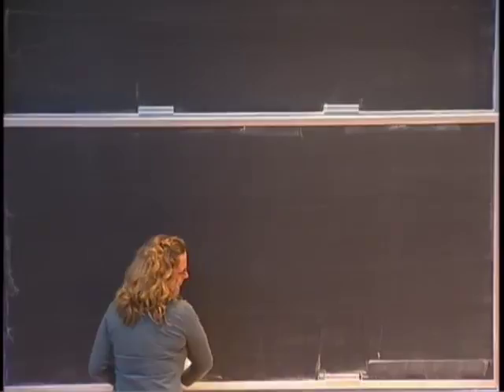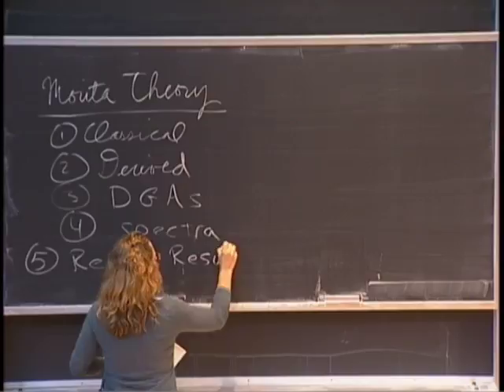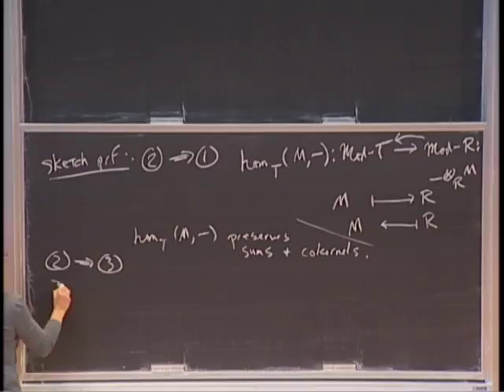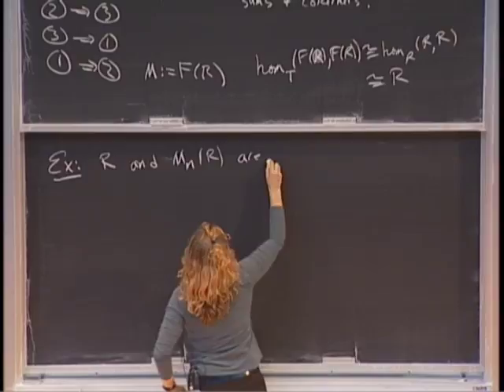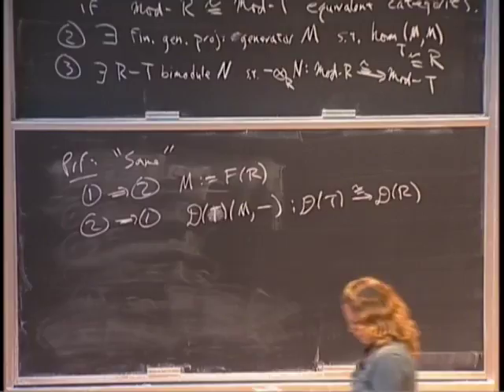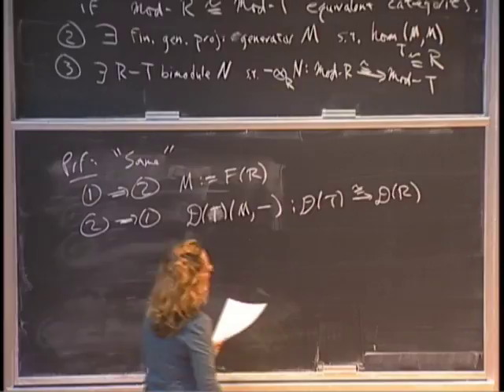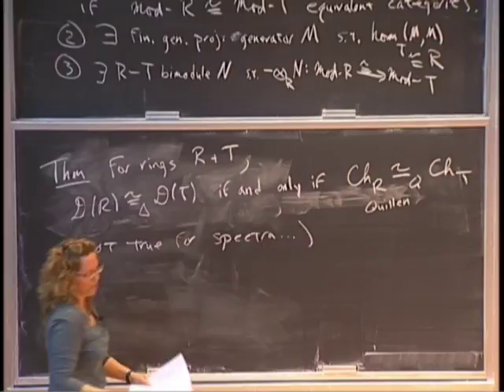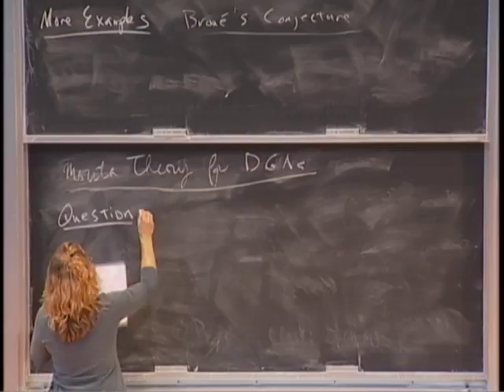Morita Theory in Stable Homotopy Theory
From the MSRI introductory workshop on "Algebraic Topology" that took place at MSRI, Berkeley in January 2014.
Also interesting could be "Morita theory for ring spectra.", Section 4 of this paper